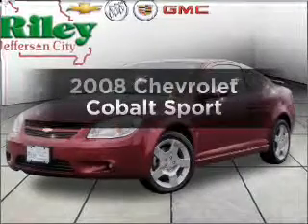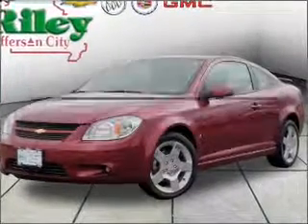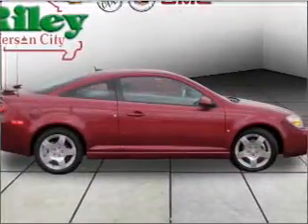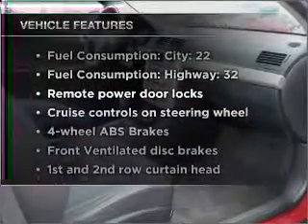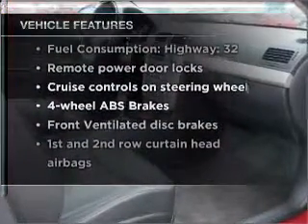2008 Chevrolet Cobalt - Jefferson City MO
Year: 2008
Make: Chevrolet
Model: Cobalt
Trim: Sport
Engine: 2.4 liter inline 4 cylinder 16 valve
Transmission: Automatic
Color: Maroon
Mileage: 46468
Address:
2033 Christy Dr